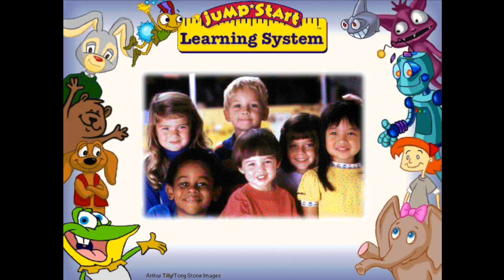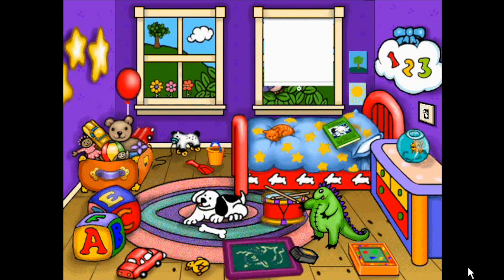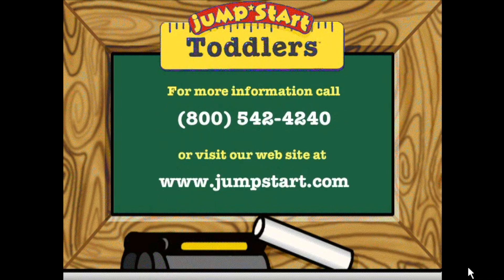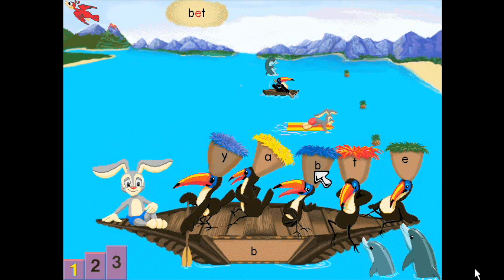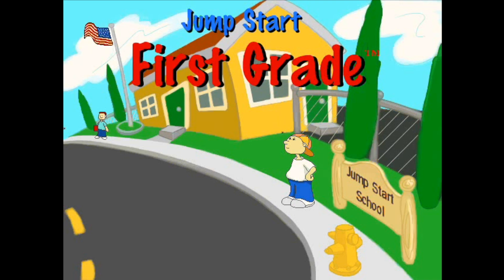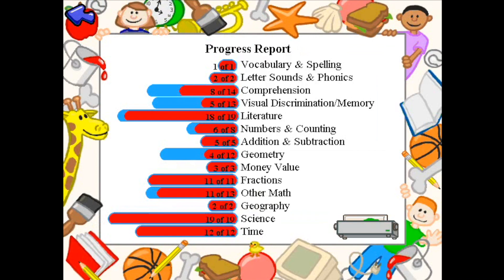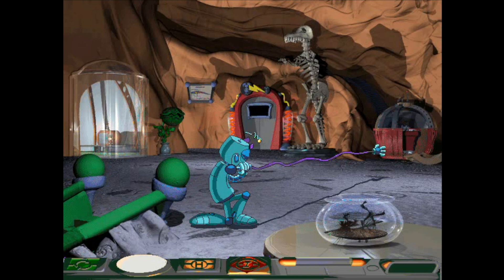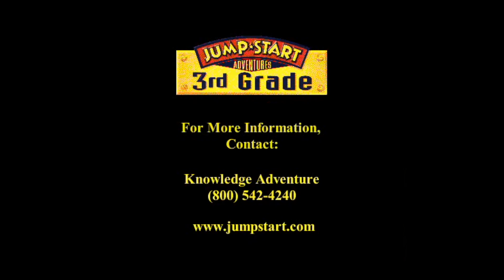RARE JumpStart Learning System Demos & Previews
Sharing the Jumpstart series demos and previews, often included in the computer games themselves. At the time, the only way to download an upcoming Jumpstart game was to use a special code and call the number on the screen. Hope you enjoy!